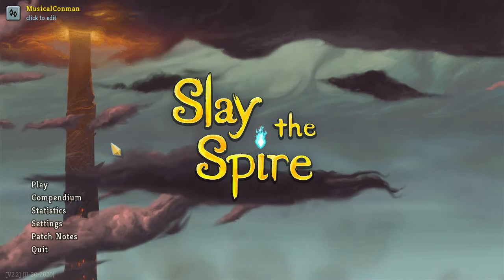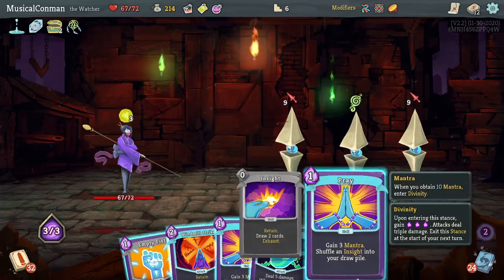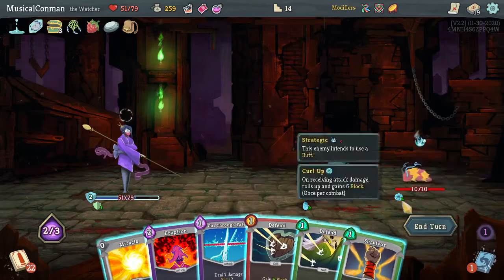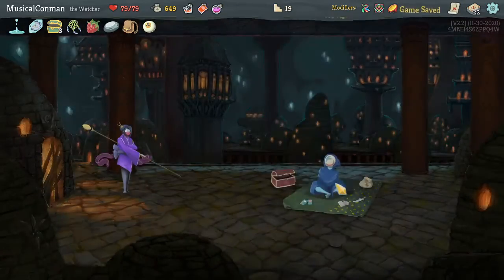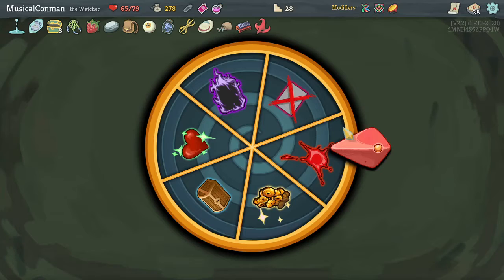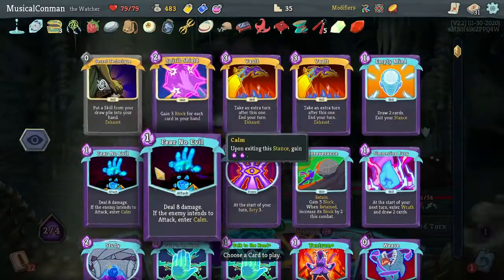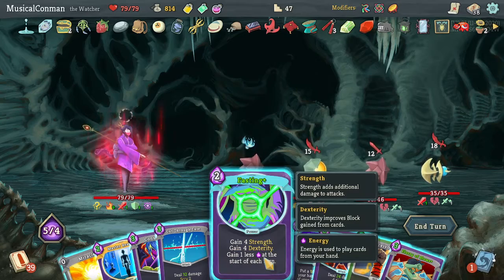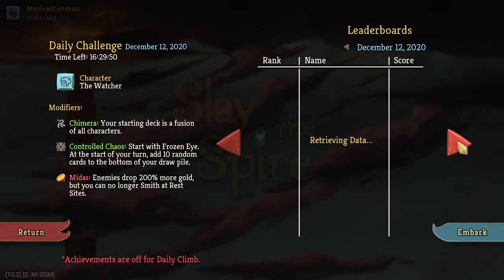Daily for Real -- MusicalConman Plays Slay the Spire, Episode 64B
Wellll I messed up and the last video didn't have, uh, video... So here's another daily run! Also, heyy, I back